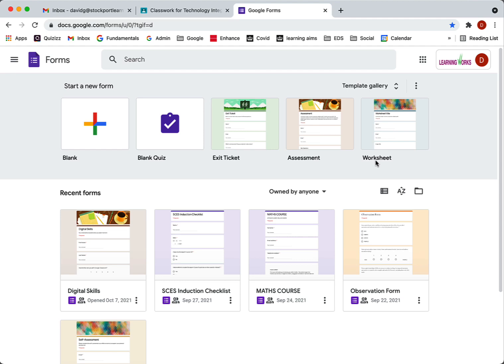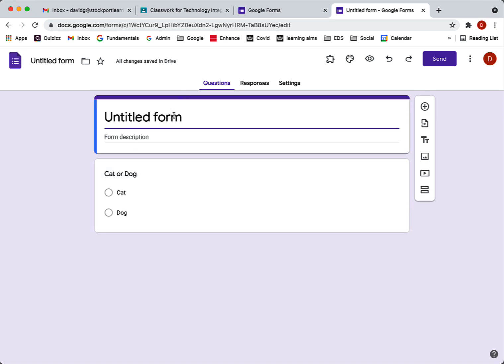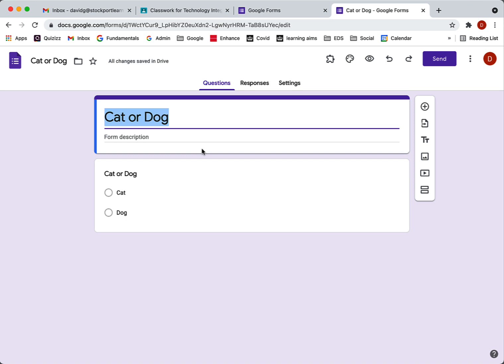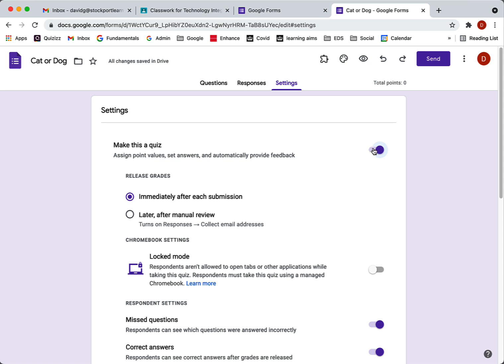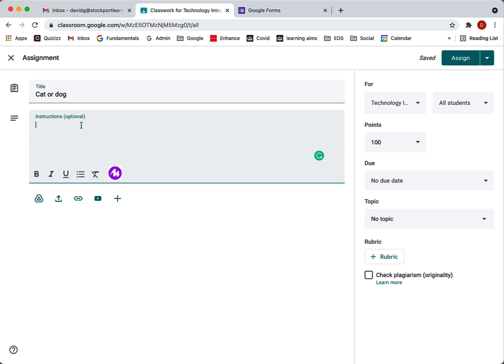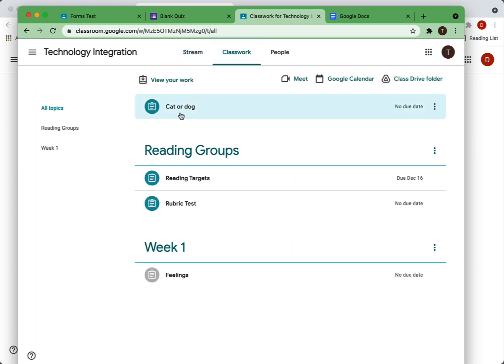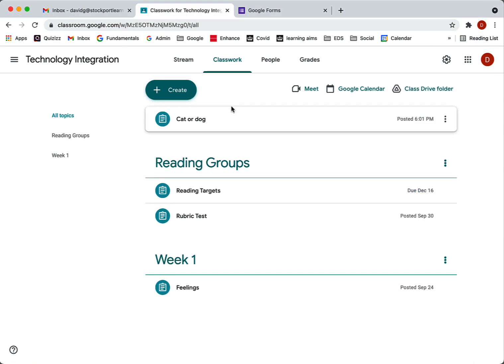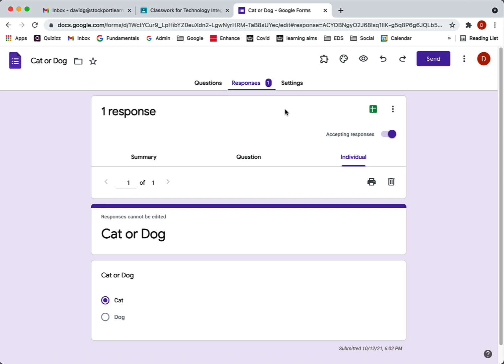Google Forms 01